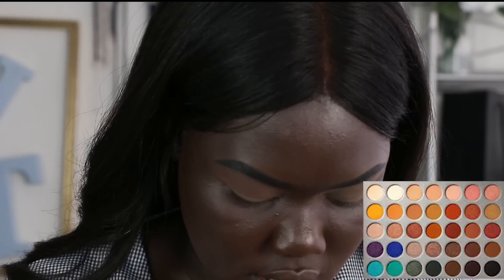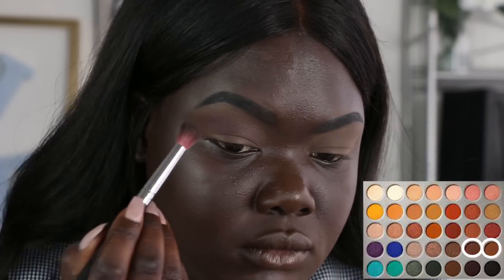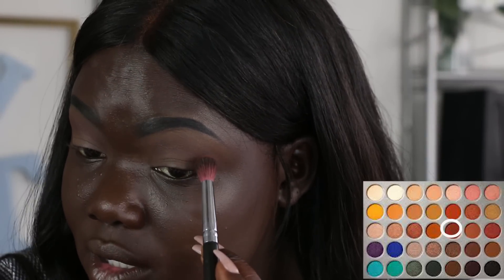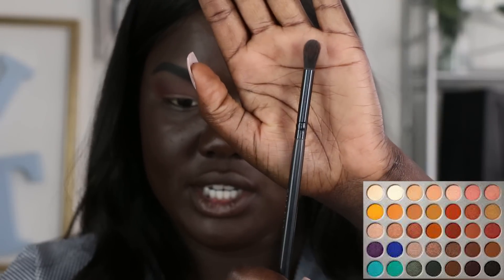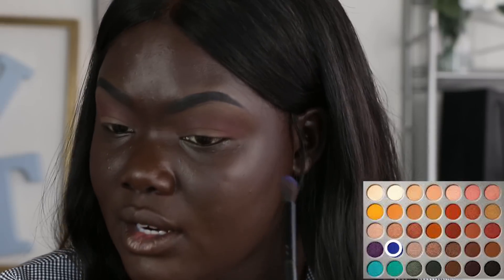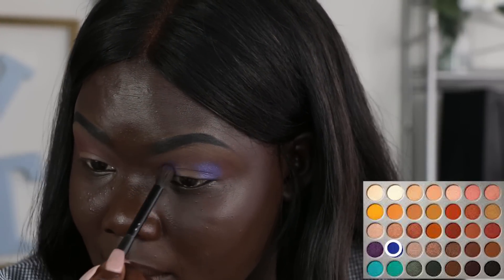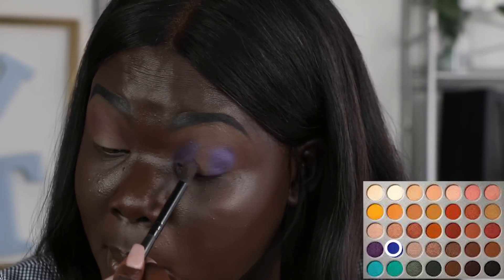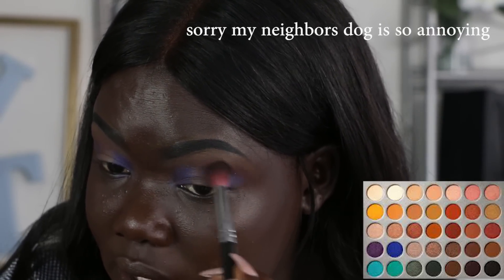JACLYN HILL PALETTE - FIRST IMPRESSION/ DEMO ON DARK SKIN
Hey loves,

Today I am testing out the Jaclyn Hill x Morphe Pallate to see if it is worth all the hype. 😘

Nyma
(nee-ma)

Products Mentioned:

Jacklyn Hill Pallete: Sold Out

On My Lips:
Kat Von D Liquid Lipstick "Damned"